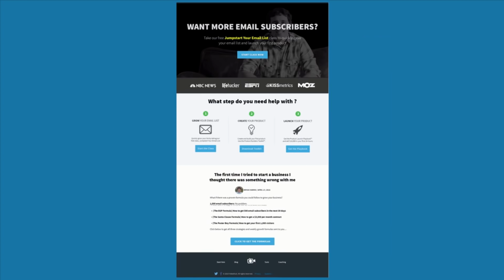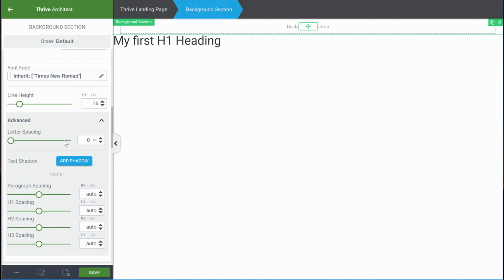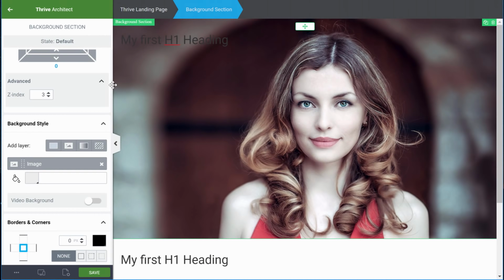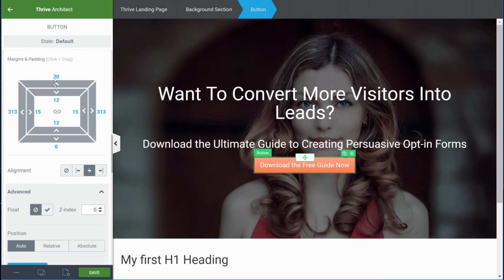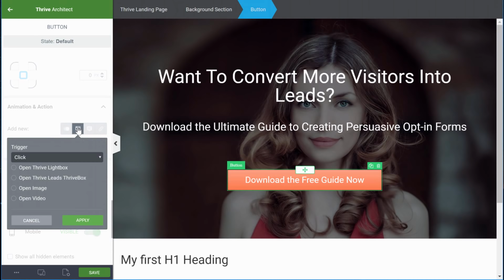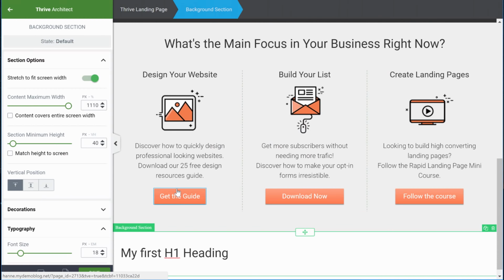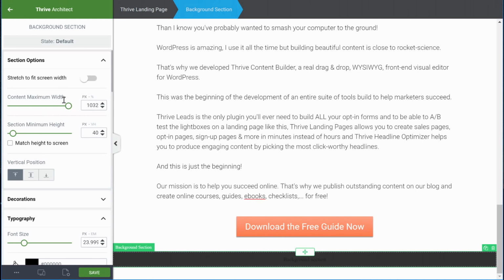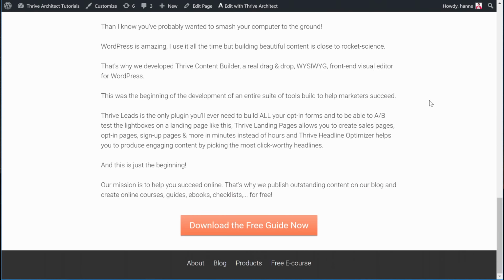How to Create a Upside Down Lead Generation Homepage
In this video you'll discover how to build a upside down homepage. This homepage is perfect for lead generation. You'll find no less than 5 2-step opt-in forms on this page.